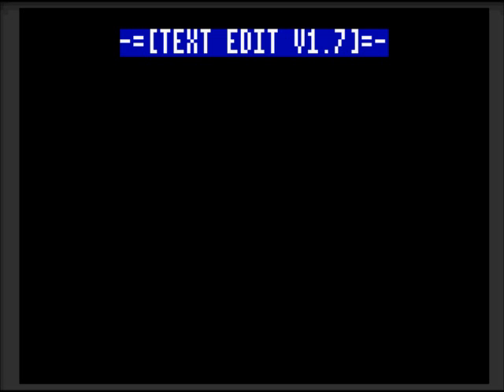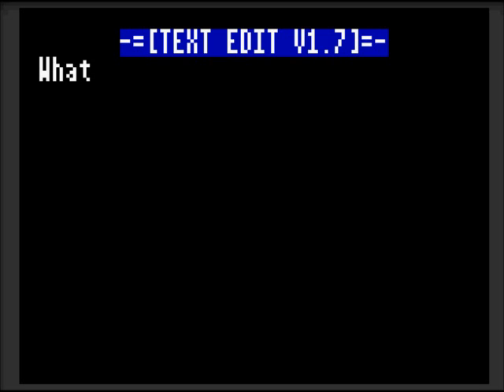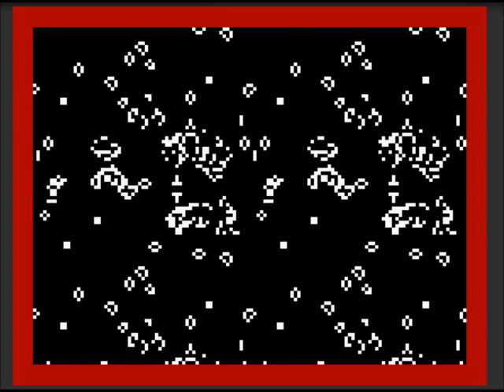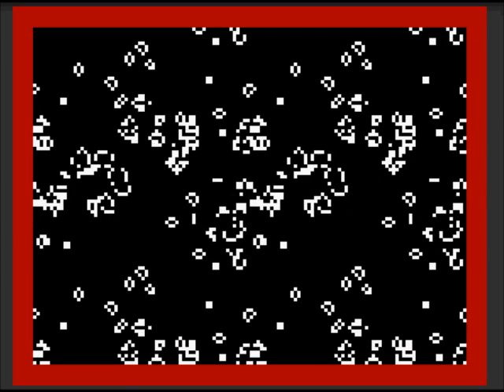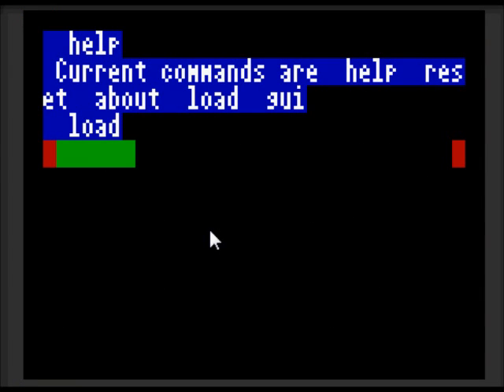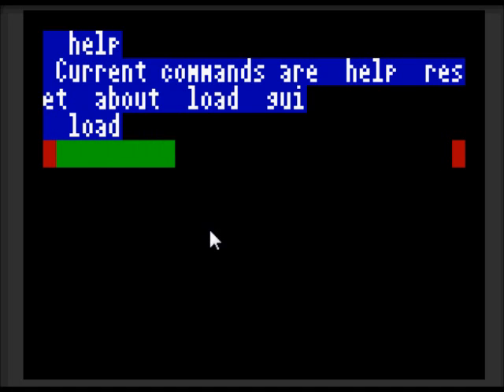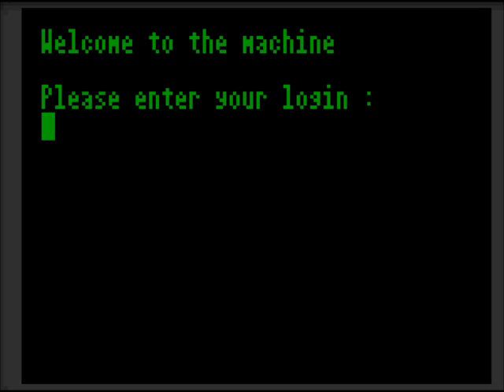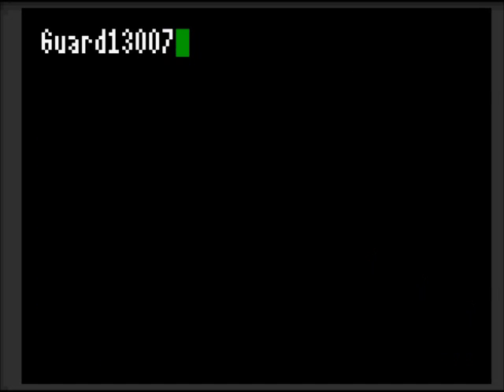DCPU-16 Programs from 0x10co.de Part 2 - Conway's Game of Life & More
Yay and stuff. Next part if I make another will have links n' stuff.